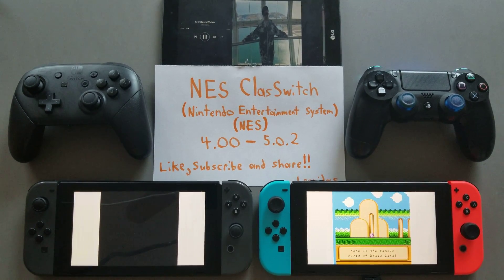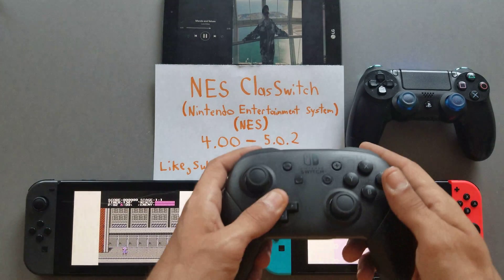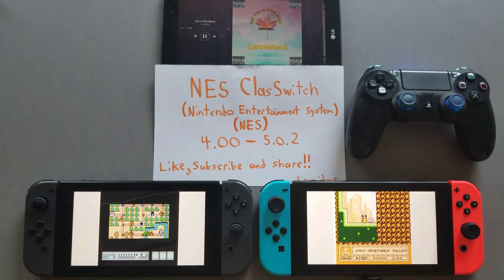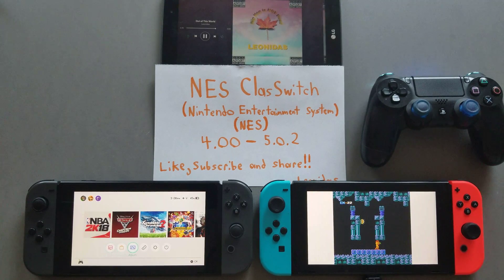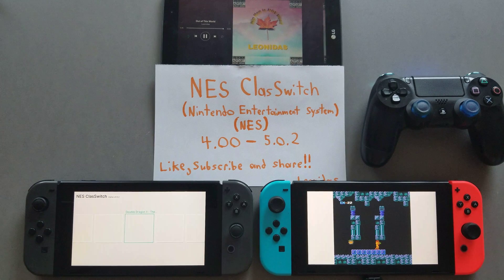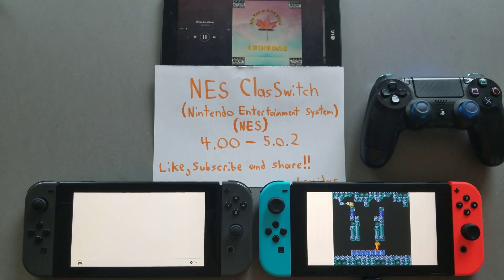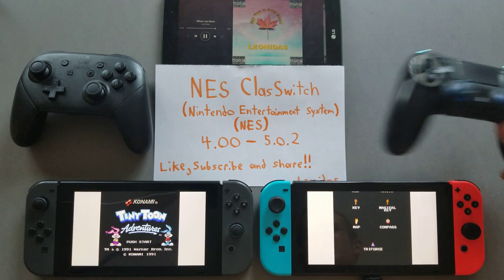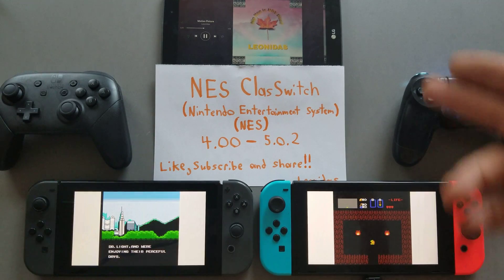HOMEBREW Nintendo Switch (ORIGINAL NES EMULATOR) NES ClasSwitch (TESTING CLASSIC NES GAMES)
Good afternoon,

Hope everyone is enjoying the day it is beautiful out hear today. Nothing but sunshine and not a cloud up above.

FOR EVERYONE INTERESTED HERE IS ANOTHER ORIGINAL NINTENDO NES EMULATOR/VIRTUAL CONSOLE. OPTIONS ARE GOOD AND THIS EMULATOR HAS SOME GAME COMPARABILITY OTHERS DO NOT HAVE CURRENTLY.

BOTH NES EMULATORS ON THE CHANNEL ARE GOOD. Both still being worked on and developed.

Hope you enjoy, it's always nice to see progression and have some new options for playing our classic game collections on our NintendoSwitch

To Use THIS EMULATOR:

Place NES_ClasSwitch_Alpha_0_0_2 folder into your switch folder on tour micro sd card.

Extract to sdcard:/switch/LaiNes
Place ROMs in sdcard:/switch/NES_ClasSwitch_Alpha_0_0_2/data/roms

2 special videos for everyone on the channel when we hit 2 THOUSAND SUBSCRIBERS!

Leonidas